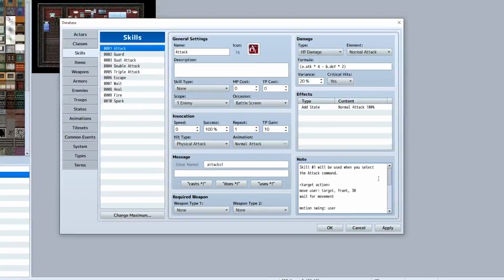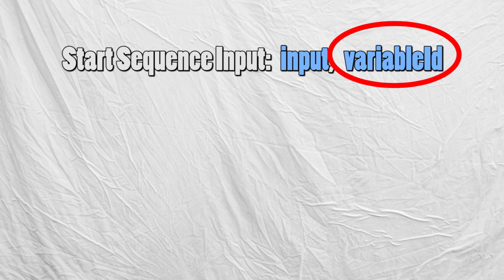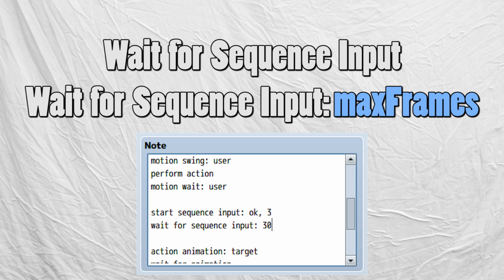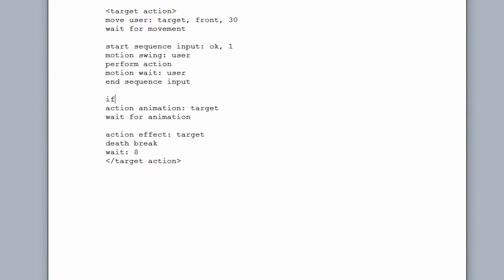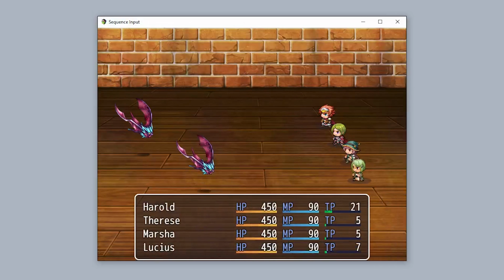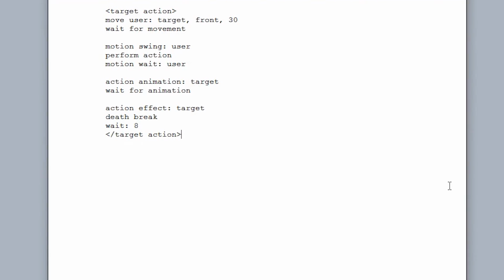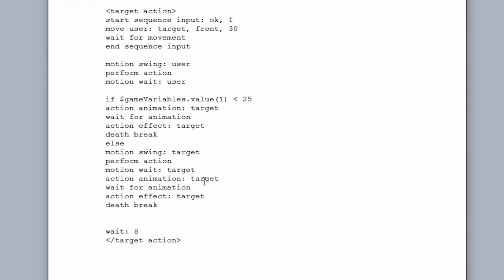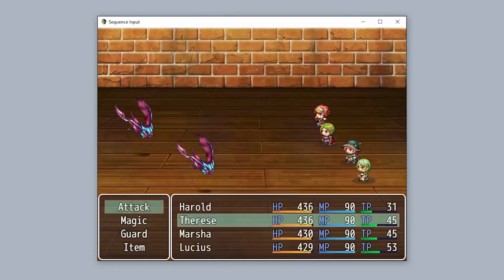Sequence Input Plugin - RPG Maker MV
- - - SPECIAL THANKS  - - -

Snowie, Derek DiBenedetto, Cats777, Nathan Cole, Michael Posada, Leo10pe10, BrewedWar, CastiCo, Michael Canton, Marcellus Rivera, Mojaeng, Ryan Dunn, Andy, Driftwood Gaming, Meteodros

- - - COOL LINKZ - - -

- - - CREDITS - - -